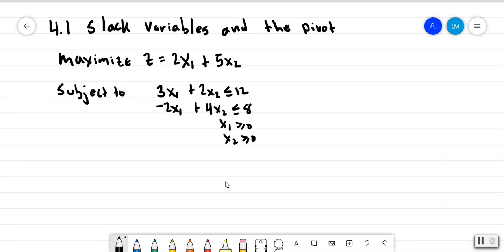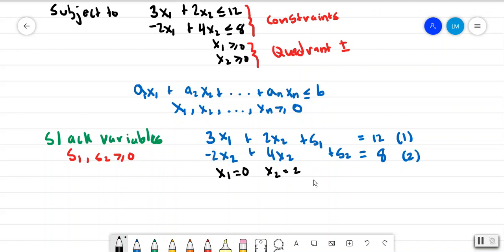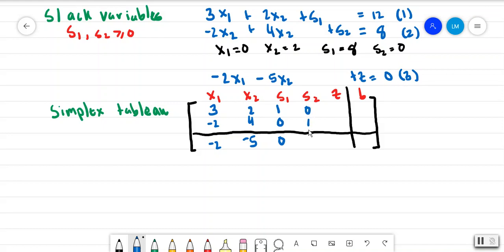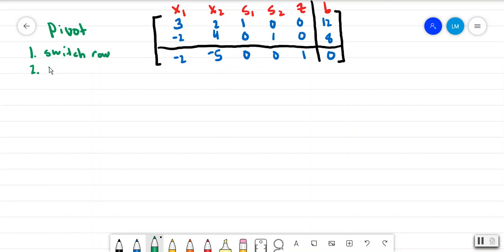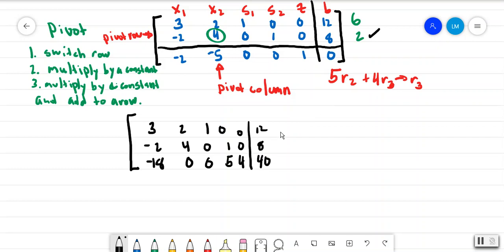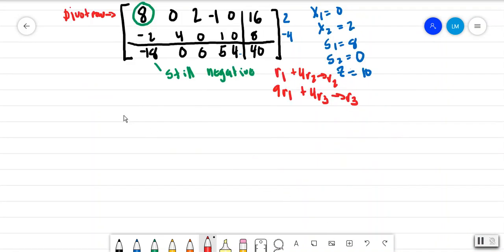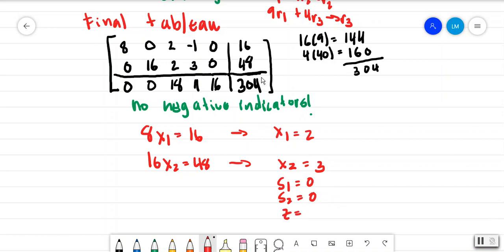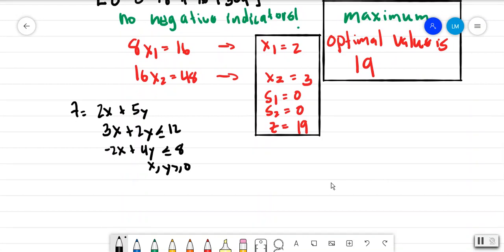4.1 Slack Variables and the Pivot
An introduction to solving a linear programming problem using the Simplex Method. Slack variables and pivots are discussed in this video.